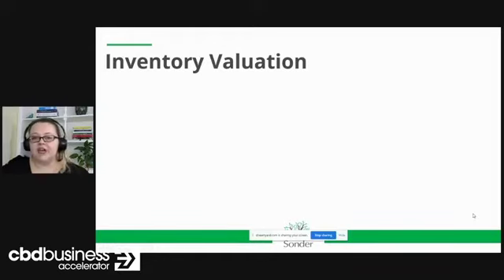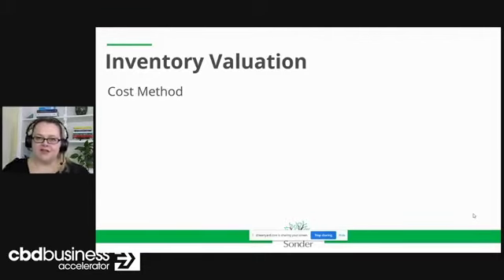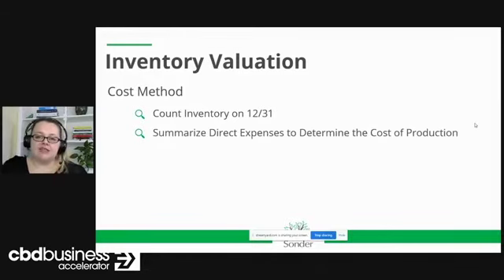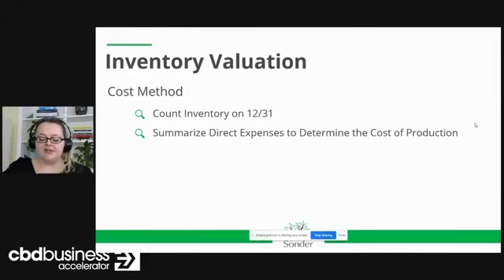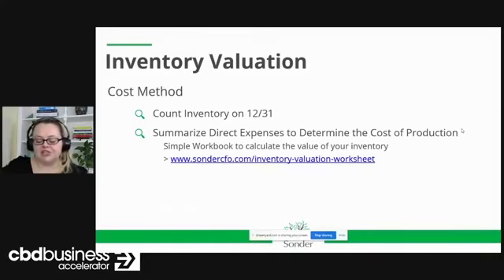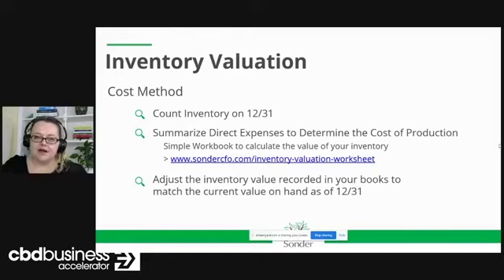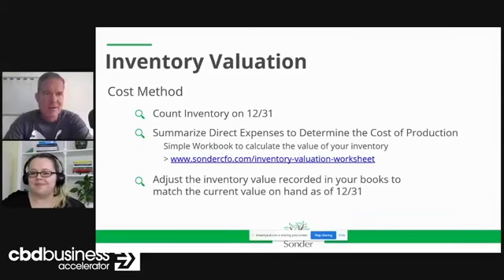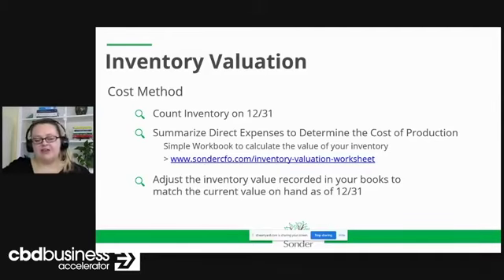Inventory Valuation Cost Method vs Retail Method with Kara Janowsky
Special YouTube Offer - Get your first month's membership for only $45!! Use code 'YTFULL45' and this url

Kara Janowsky is the founder and owner of Sonder Accounting. Sonder Accounting specializes in profit strategy and insightful accounting for hemp & high-ticket consulting. They have developed a proven system so business owners can make critical decisions based on data to build lasting wealth and legacy.